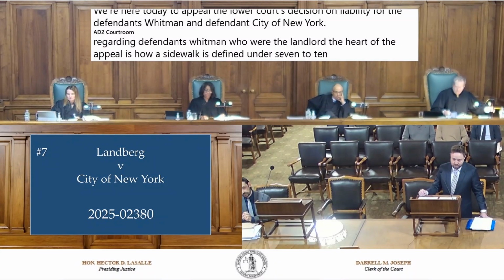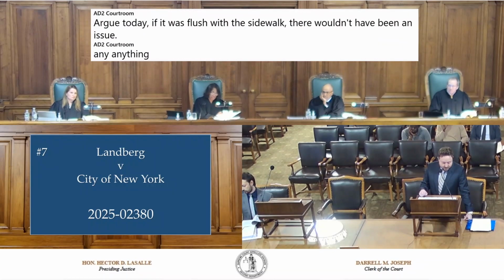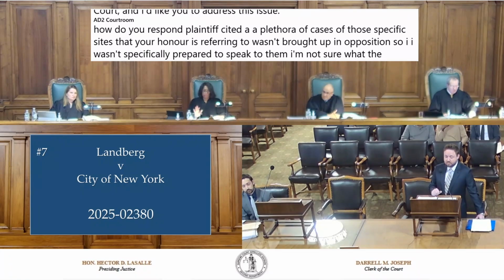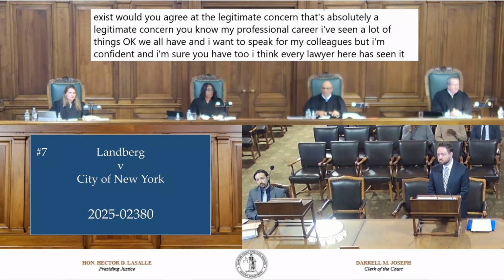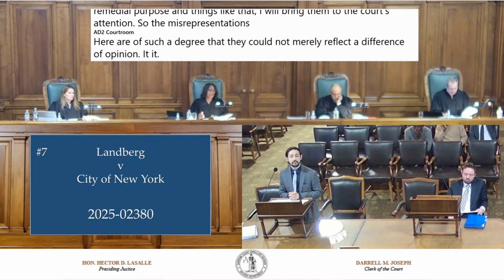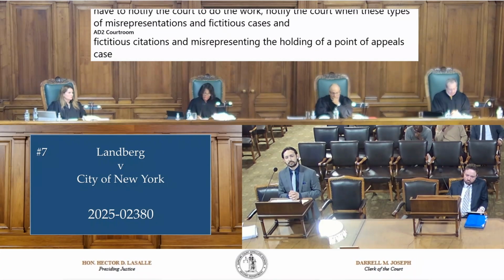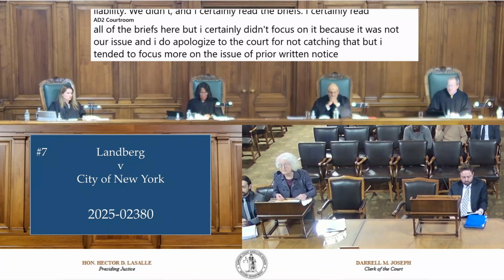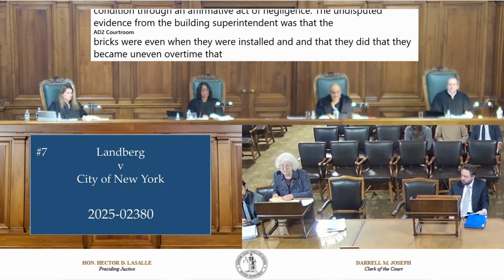Landberg v City of New York | New York Appellate Division 2 Oral Argument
In May 2026, the Appellate Division of New York's Second Judicial Department heard oral argument in Landberg v. City of New York — a routine sidewalk trip-and-fall that became anything but routine when the bench asked the appellant's attorney why his brief cited at least three cases that don't exist, including a quote attributed to the state's highest court that the court never wrote.

The attorney couldn't explain it. The court has since issued an order to show cause for sanctions. Interestingly, none of the particpants ever mentions the terms "AI" or "hallucination," but I think we all recognize the fingerprints by now.

But the more instructive part of the argument isn't the fabrications. It's what happened next. Two opposing lawyers had read the same brief — and neither one caught the problem. When the justices asked why, each said a version of the same thing: I was focused on my own issue.

This is what the failure of legal quality assurance looks like in practice. We trust that the adversarial process will catch mistakes. In this case, three lawyers each reviewed their own slice by feel, and the quality gap survived all three of them.

I write and speak about legal quality assurance — and why the profession's "I know it when I see it" standard was never a reliable system. This case is the clearest illustration I've found.

The oral argument is available via the New York court system's live-stream archive, but that system can be slow so I'm posting the video here.

h/t to @carolynelefant for bringing this case to my attention.